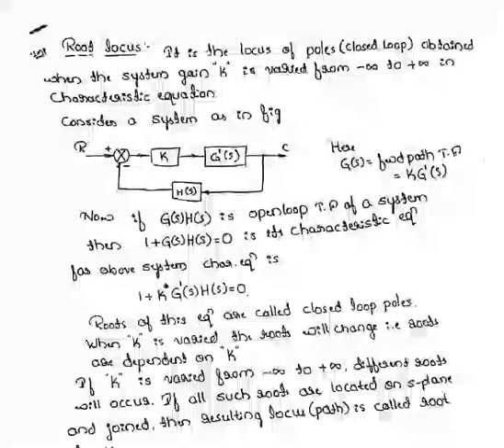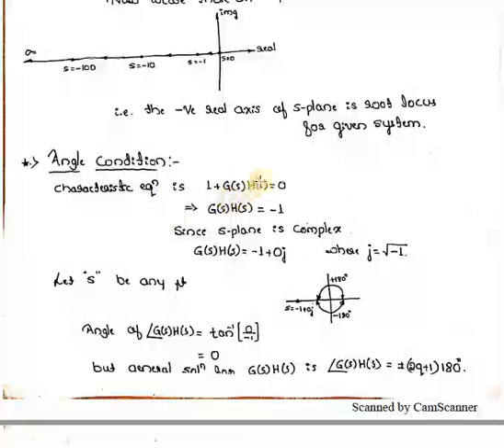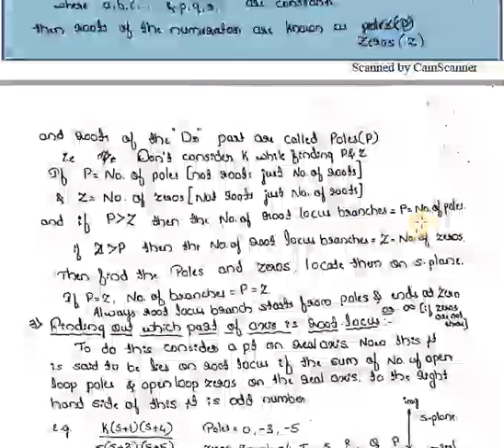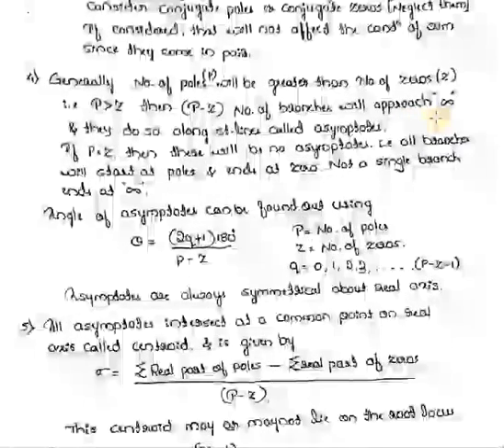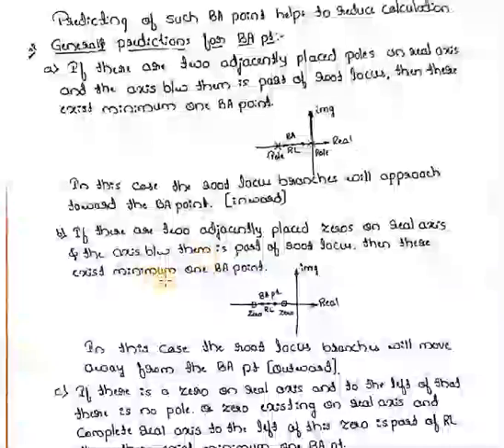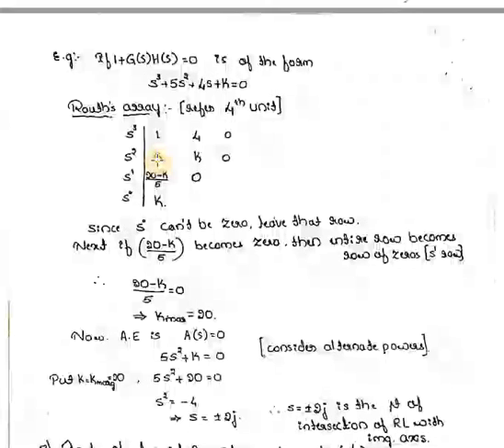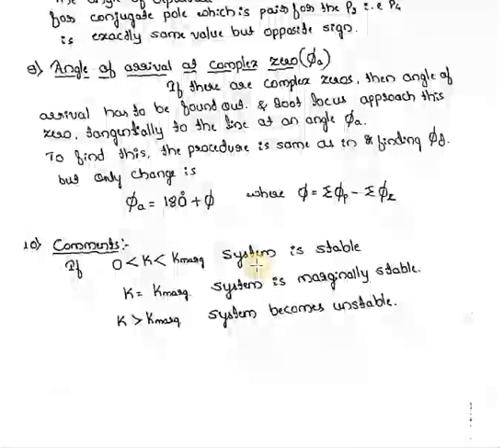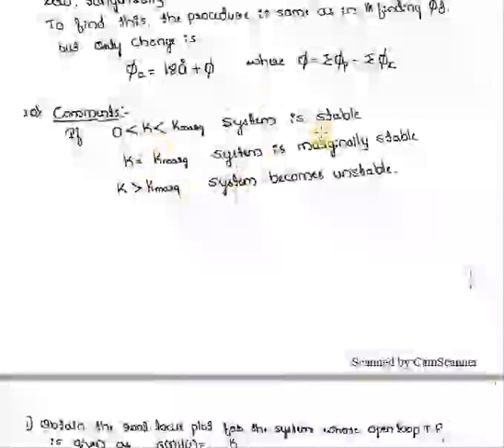Root locus lecture 1